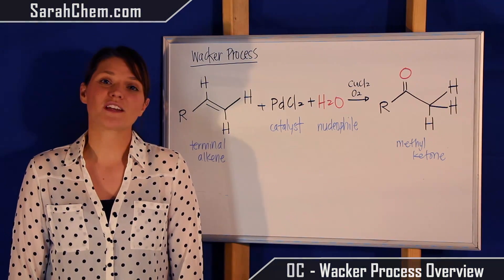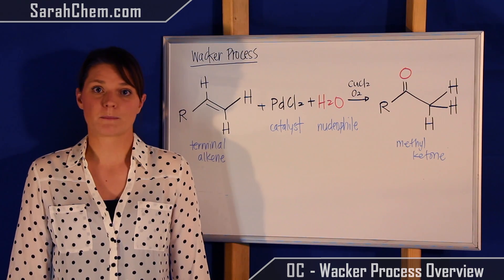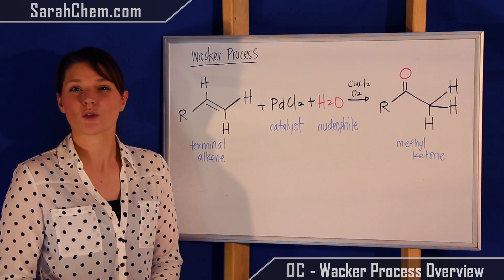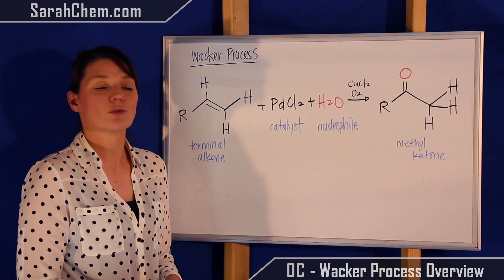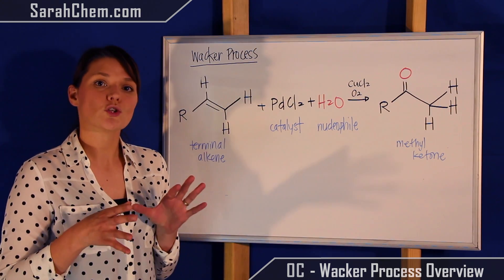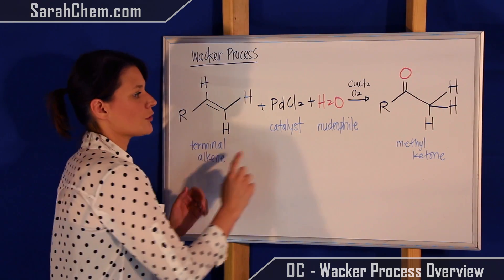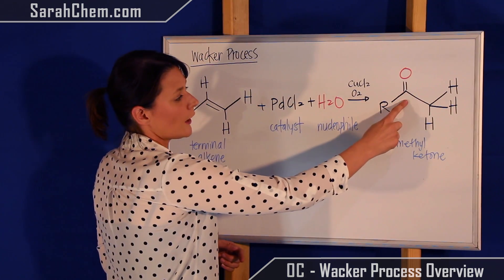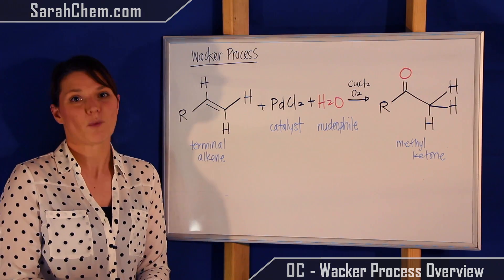Wacker Process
This video tutorial briefly covers the basics for product prediction when dealing with the Wacker Process.